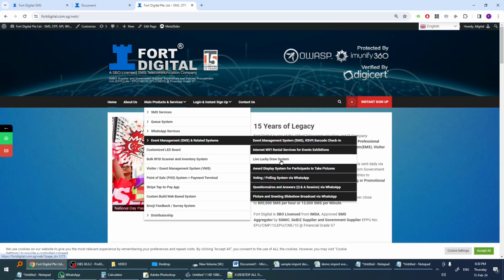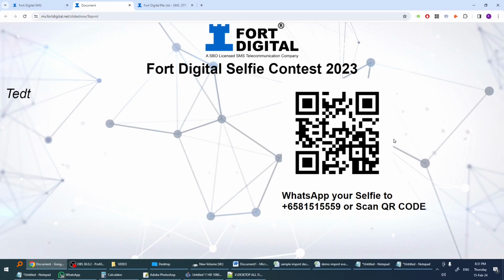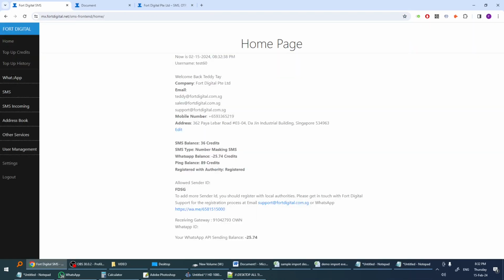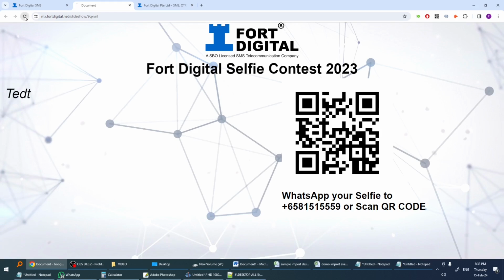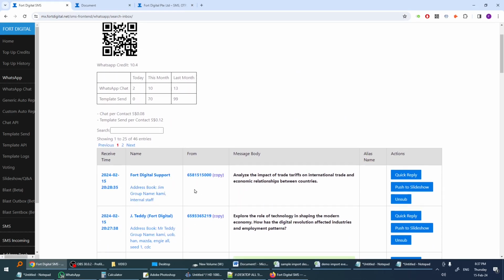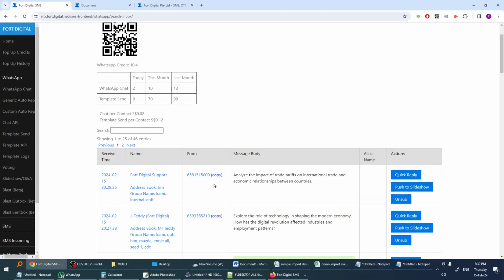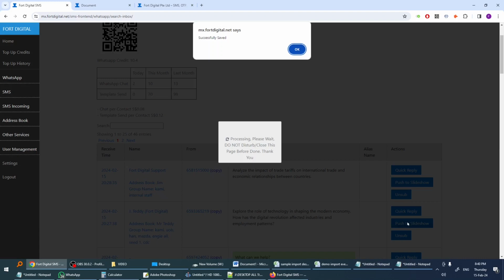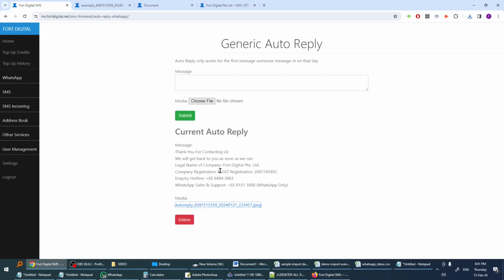Tutorial : Fort Digital Questionnaires and Answers (Q & A Session) via WhatsApp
Looking to create a fun and interactive event? Allow your participants to submit their questions via WhatsApp instead of asking them one by one, and then project those questions onto the big screen in real-time! With this setup, the admin or panelist has the power to choose which questions to display on the screen at any given moment. It enhances audience engagement, streamlines the Q&A process, and creates an interactive experience for everyone involved.